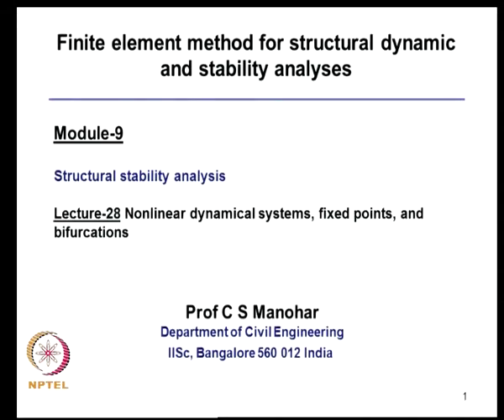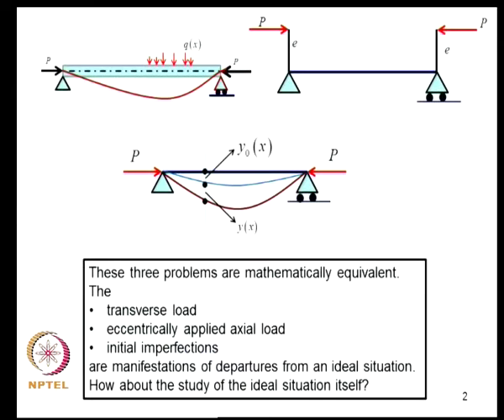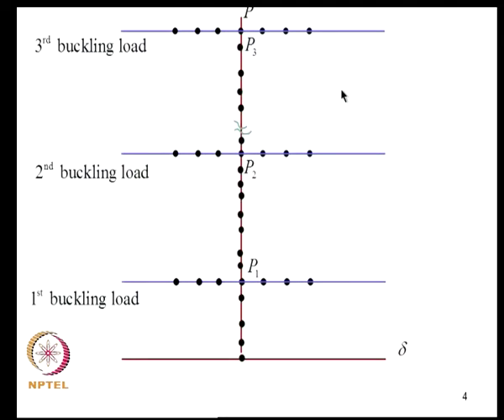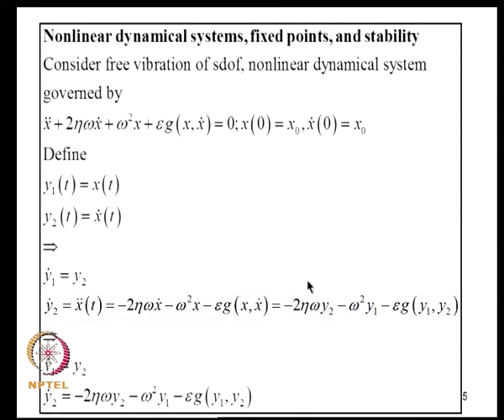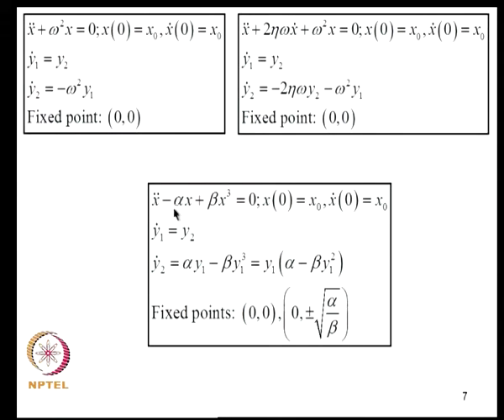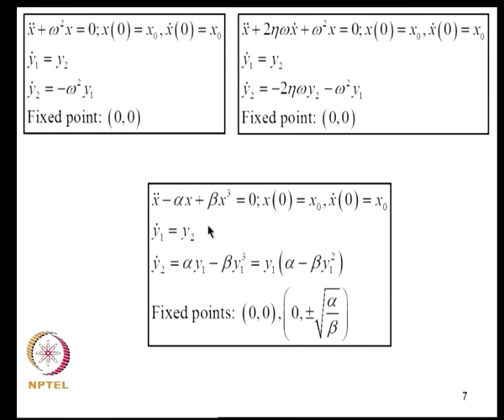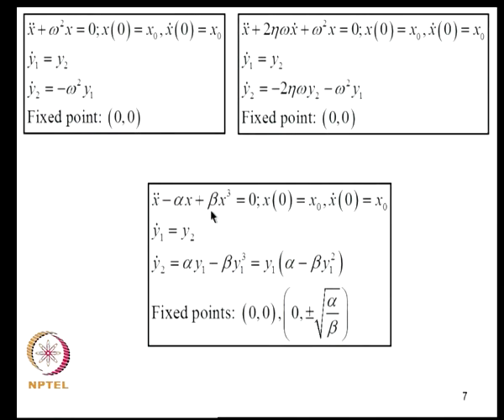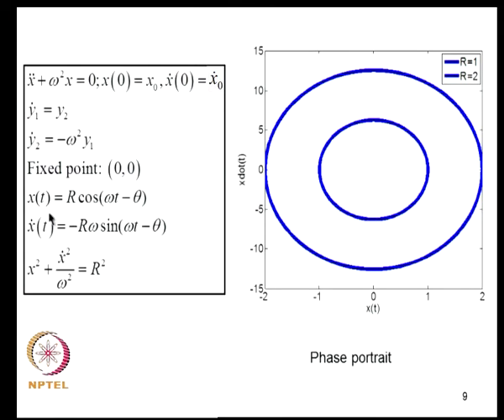Nonlinear dynamical systems, fixed points and bifurcations